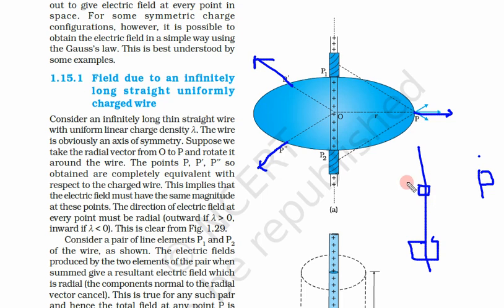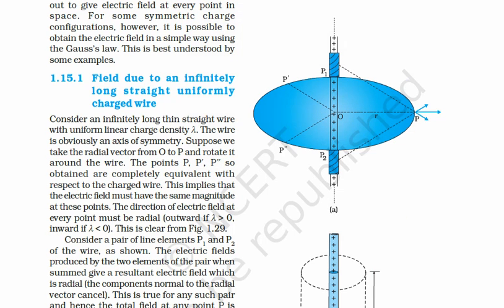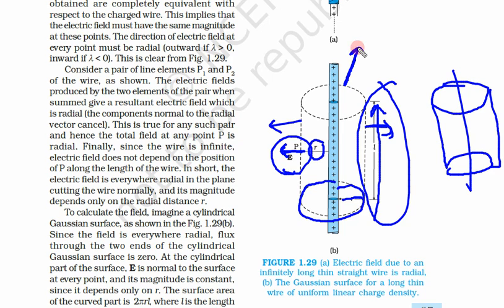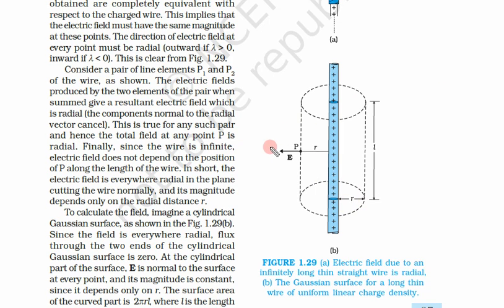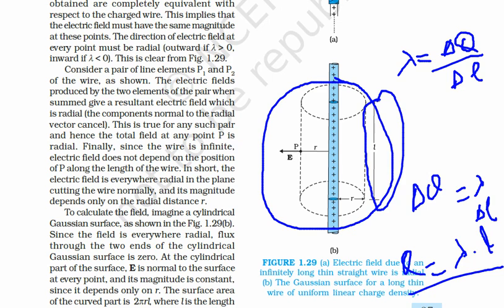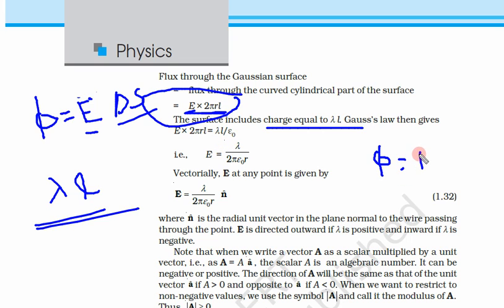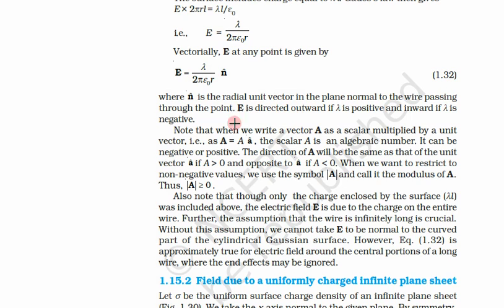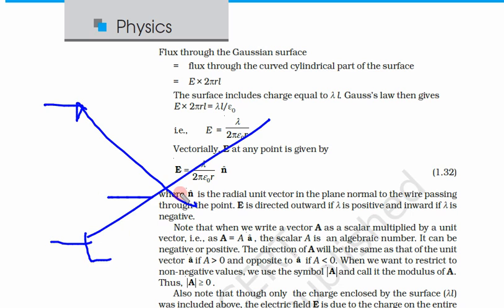Class 12th, Subject Physics, Chapter 1, Day 7, Video 2